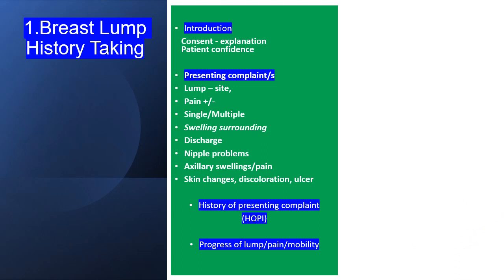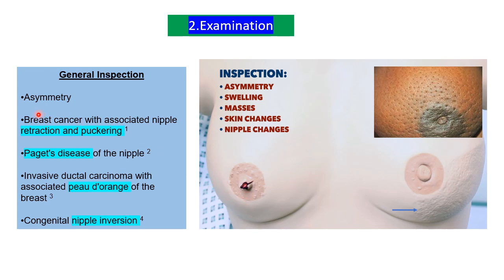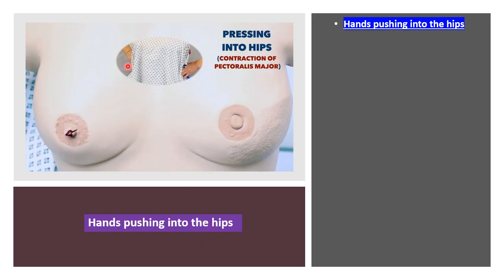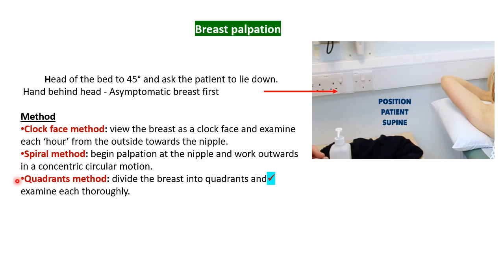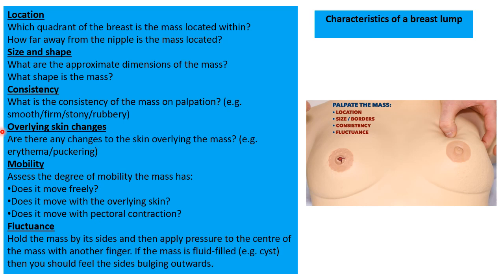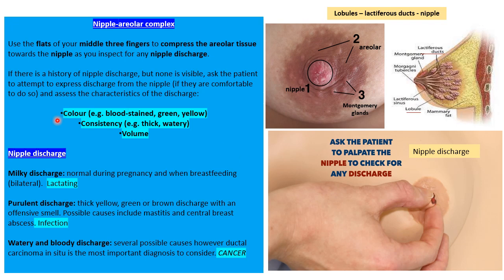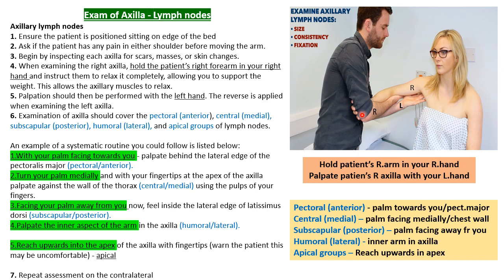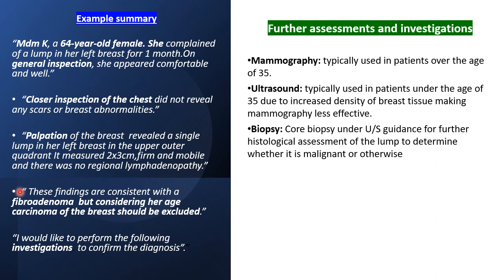Y3 Breast Lump Examination 2025